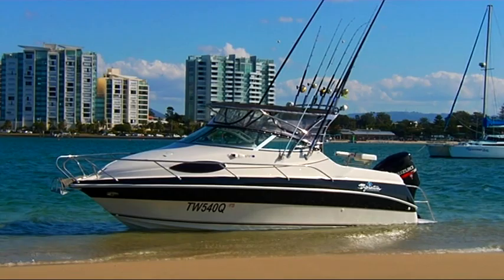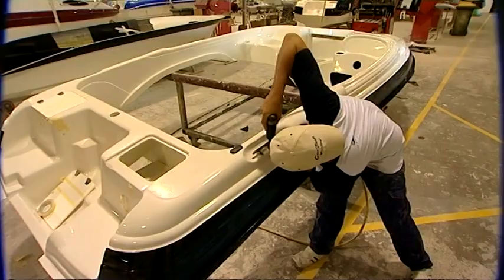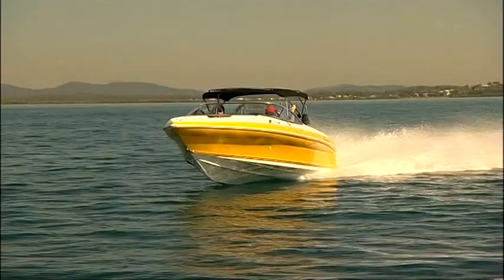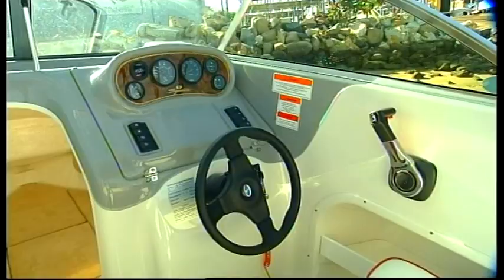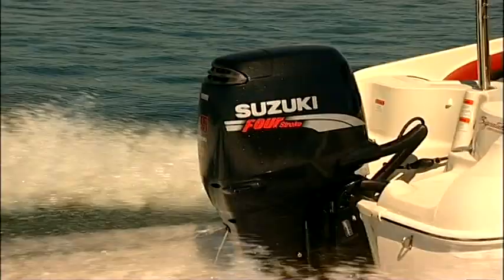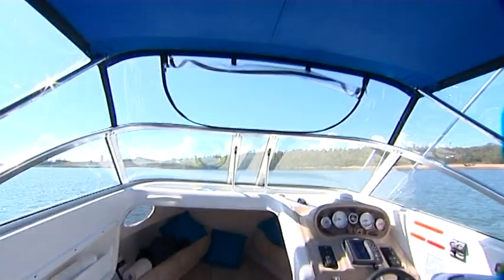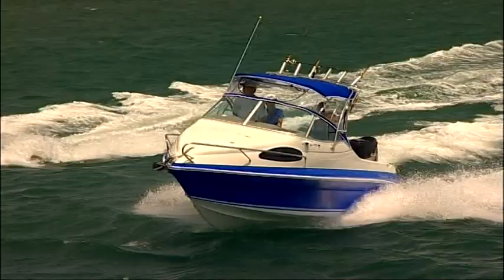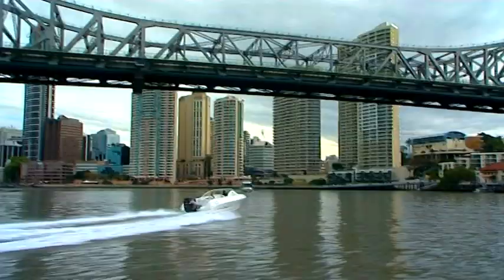Haines Signature boats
Signature boats
fibreglass boats
variable deadrise